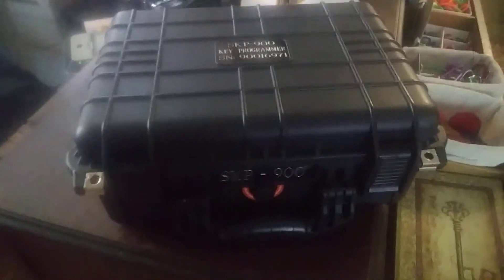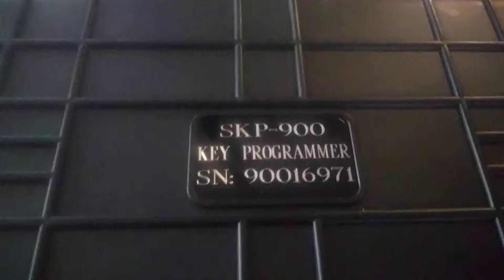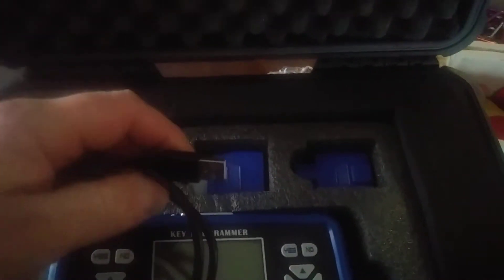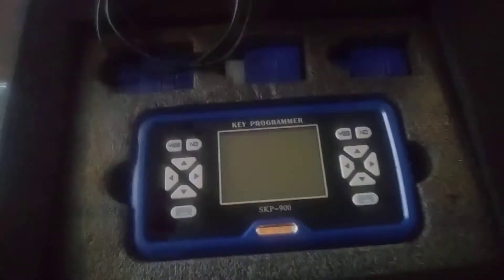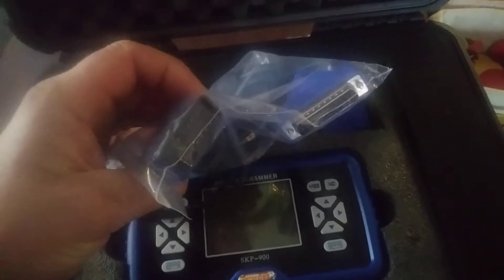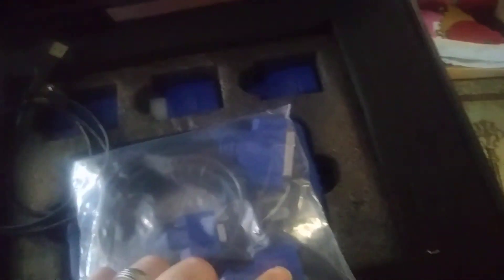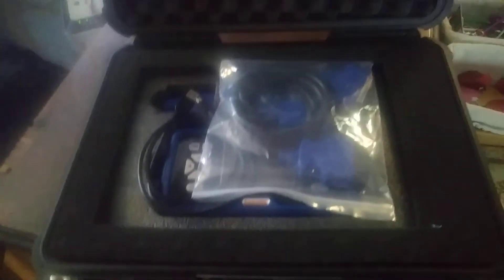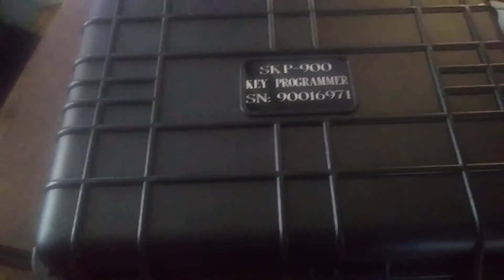SKP - 900 key programmer unboxing video